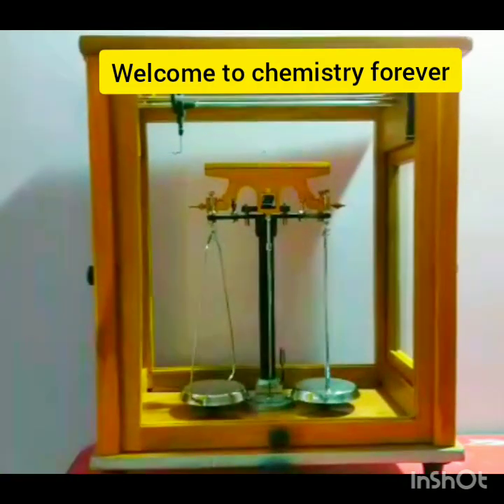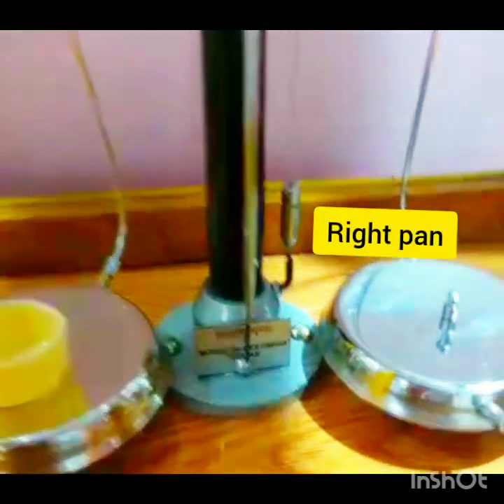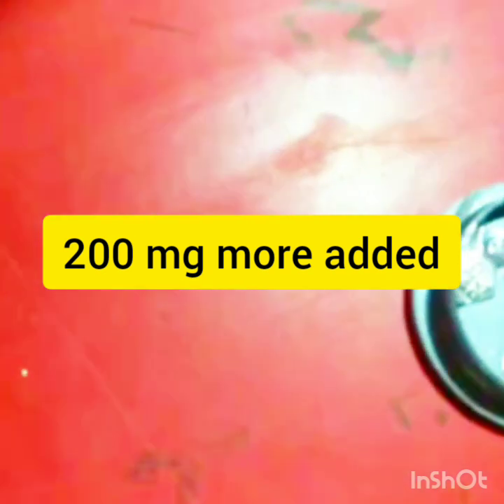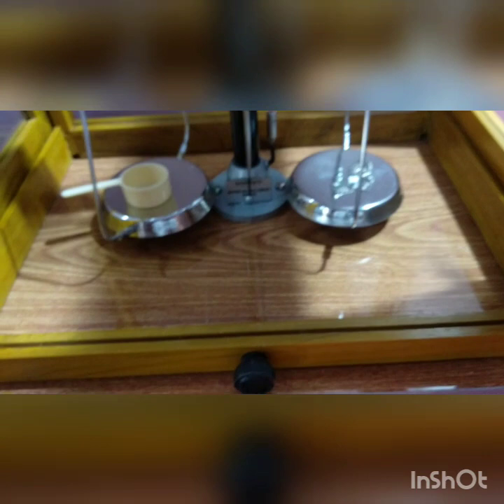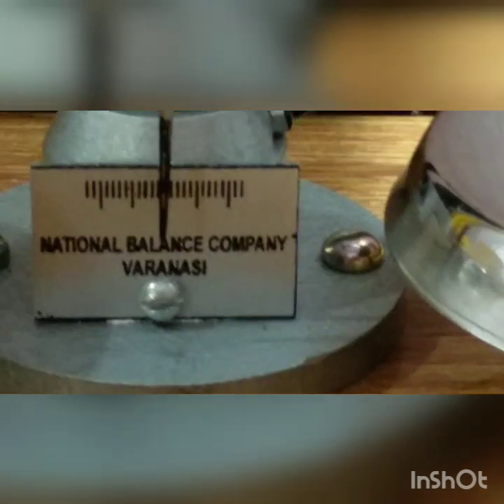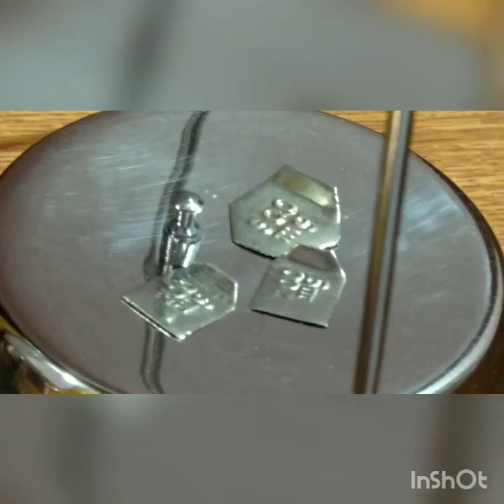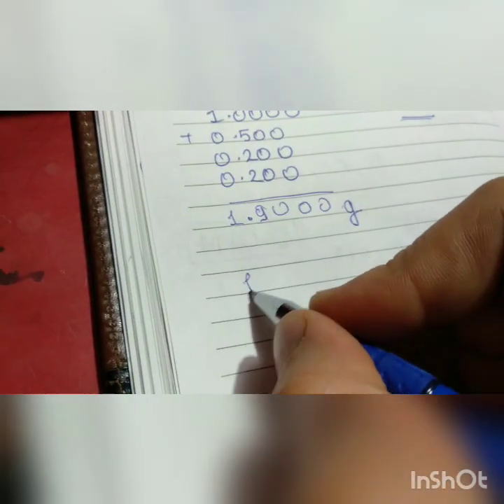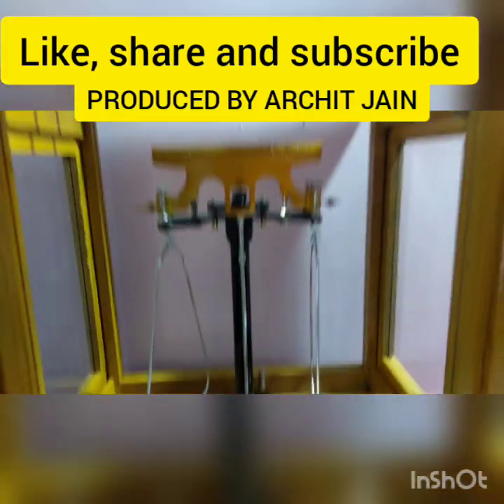Chemical balance ; how to weigh object ....short trick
Learn a short trick to weigh on chemical balance